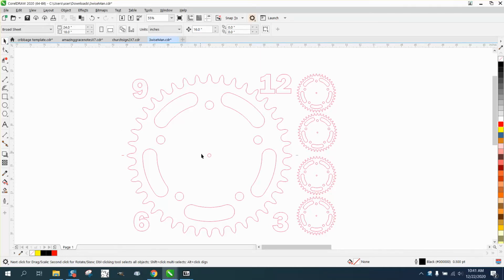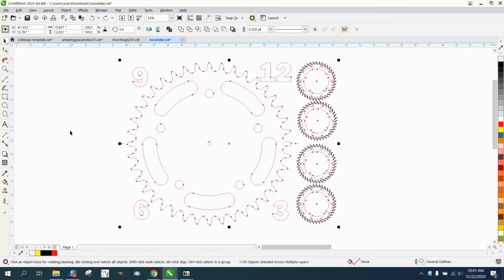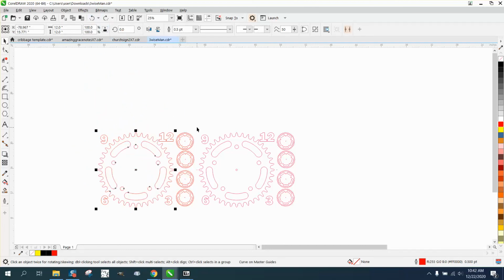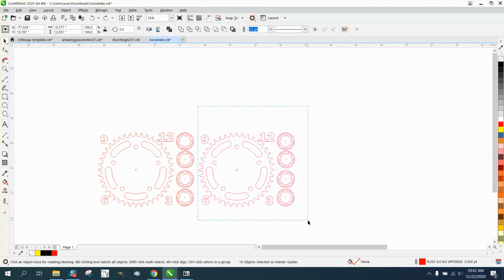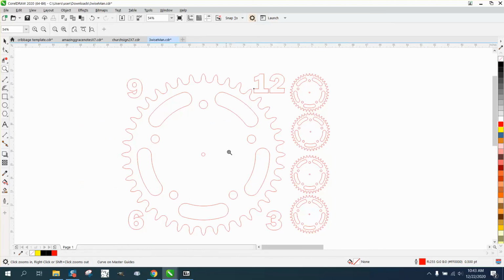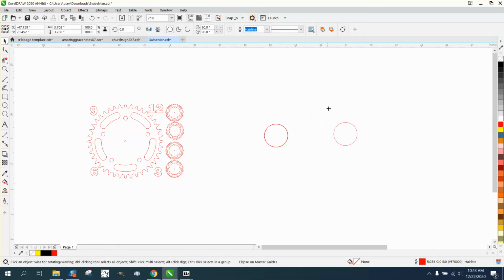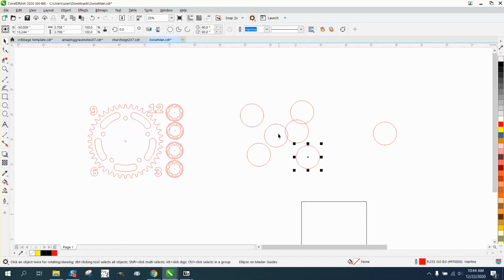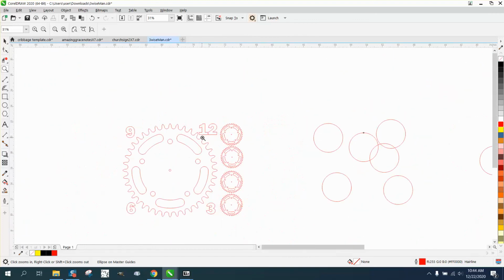Corel Draw Tips & Tricks find things that cut more than once and how to fix